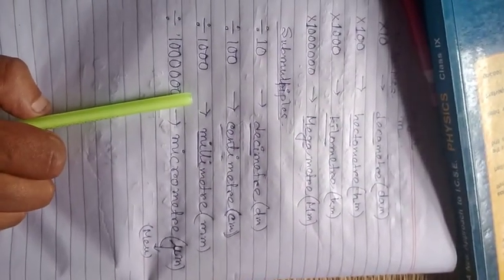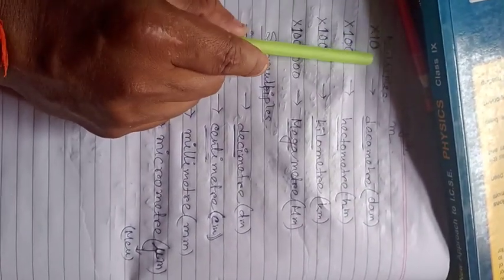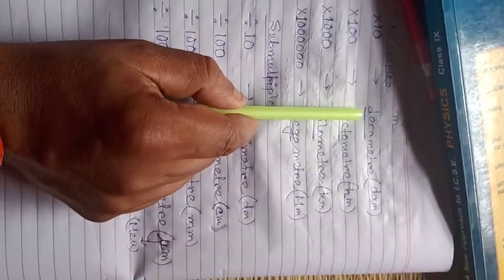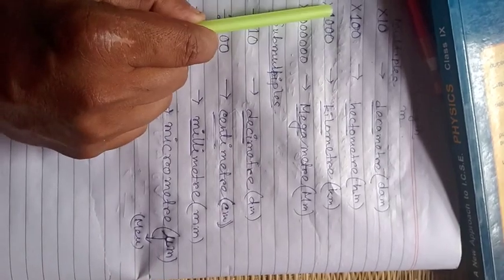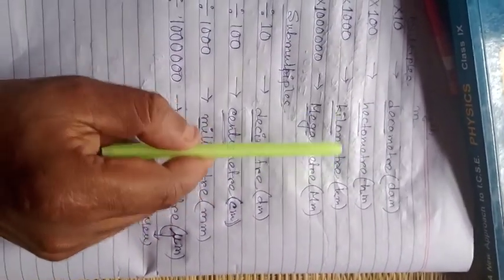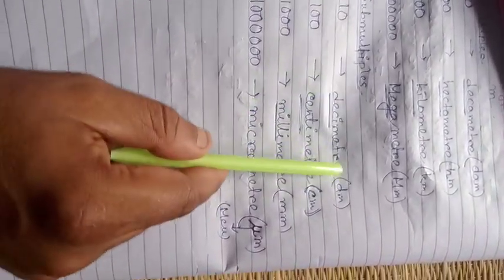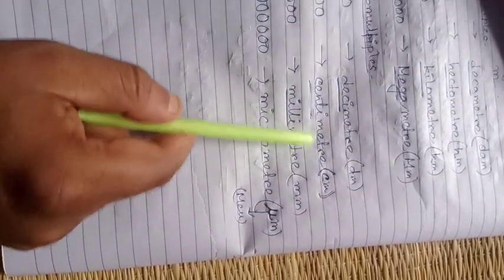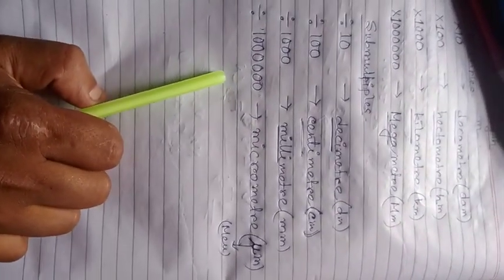Class VI International System of Units and Multiple and Submultiples